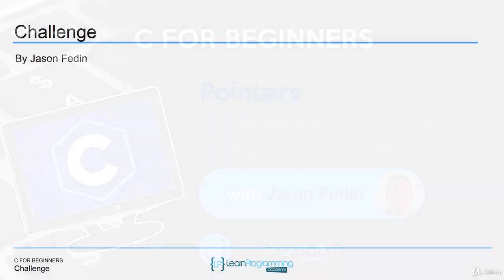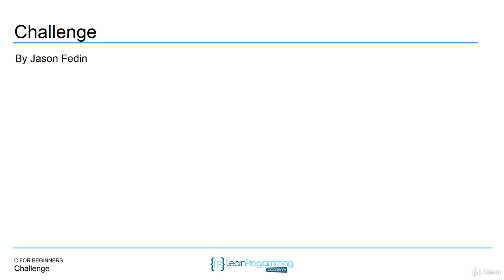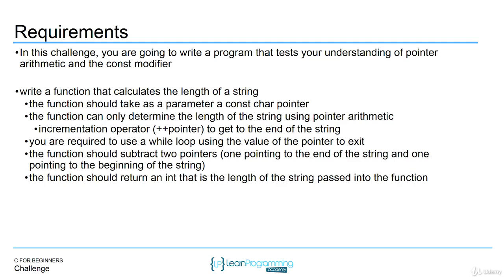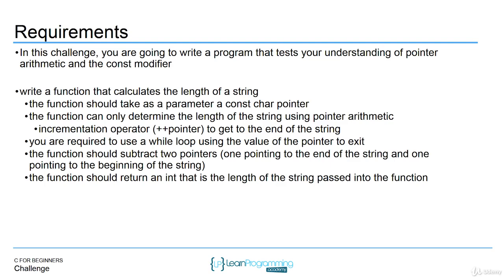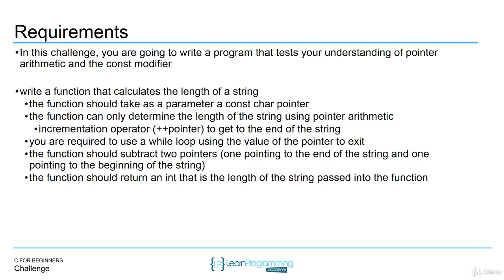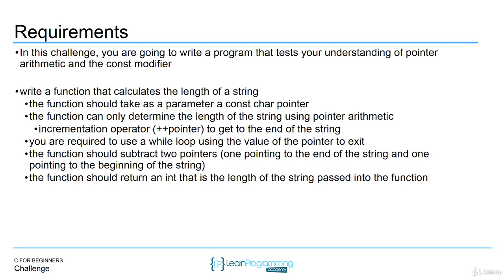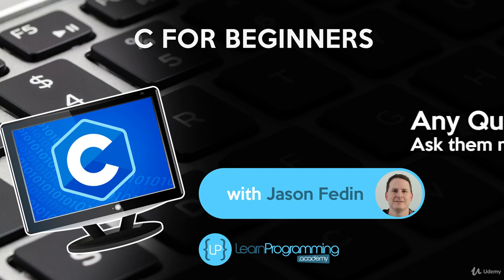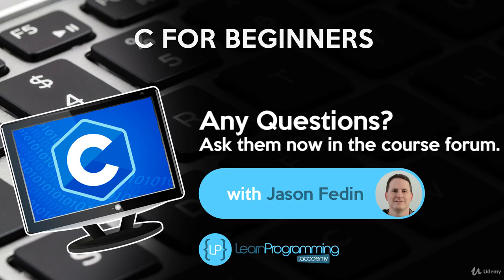96.(Challenge) Counting characters in a String